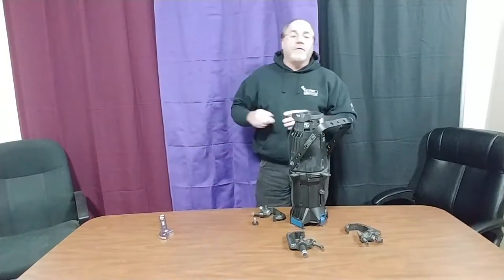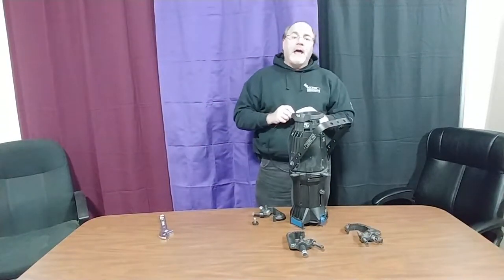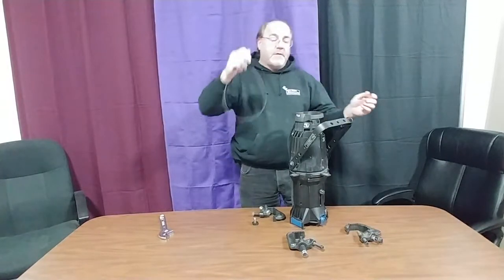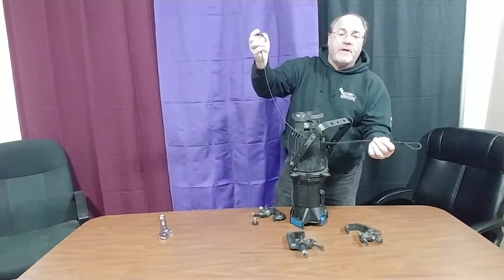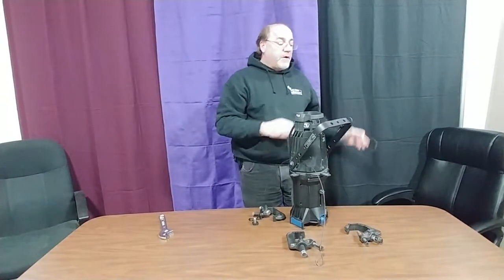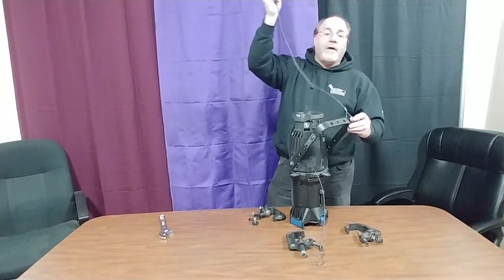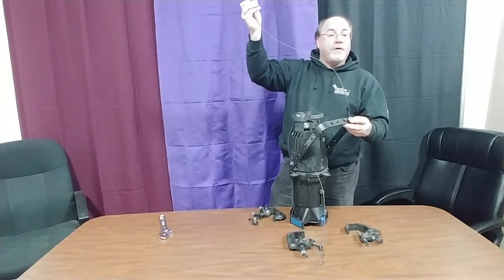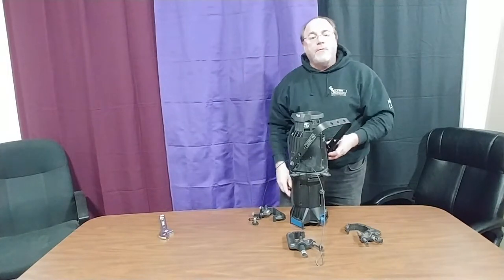Theatrical light safety cable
A short video on how to attach a safety cable to a fixture by Nelson Enterprises